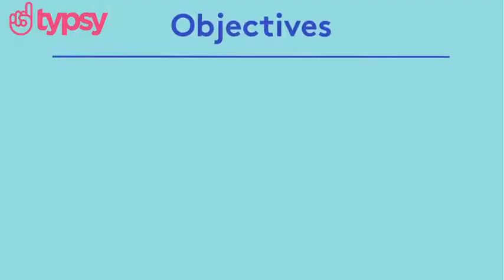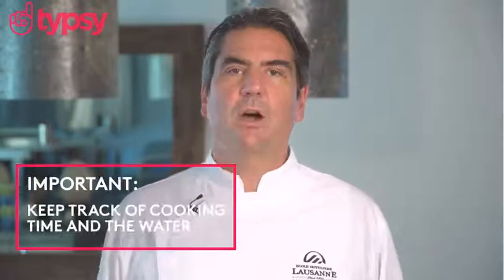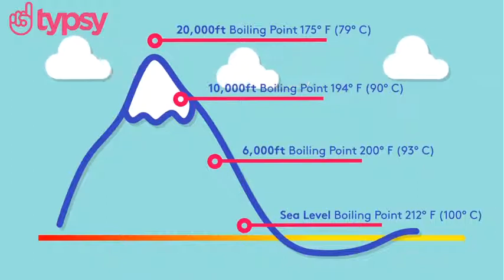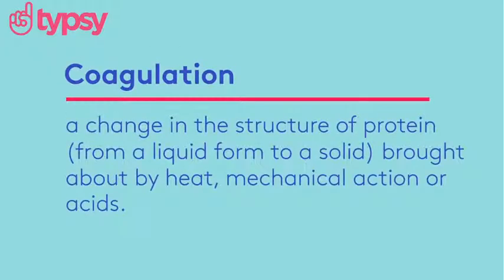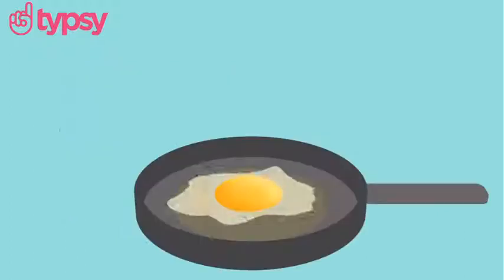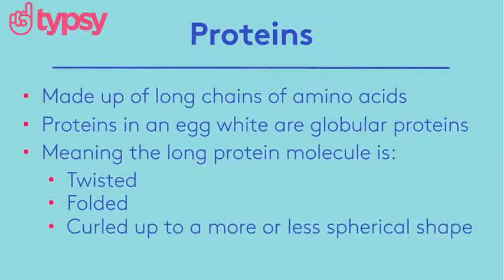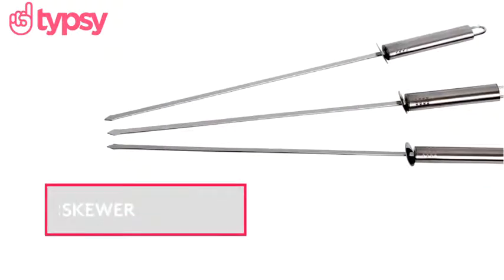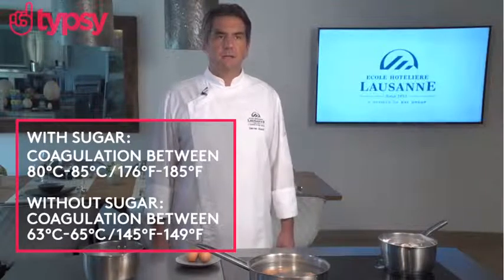Darren Eggs Course Lesson 3